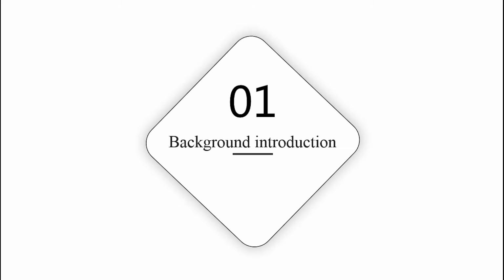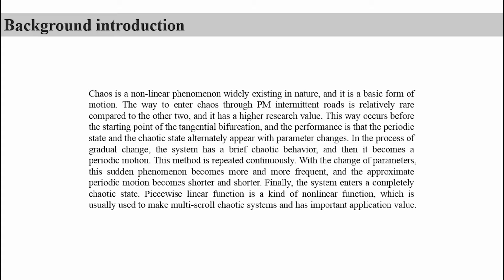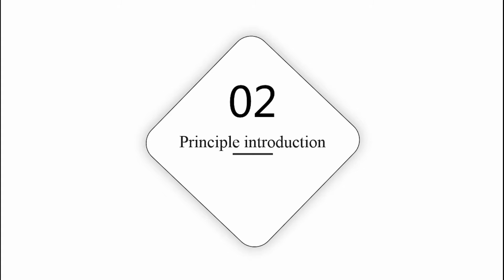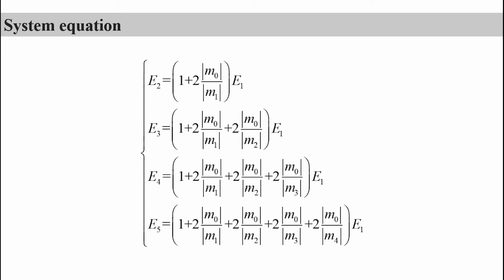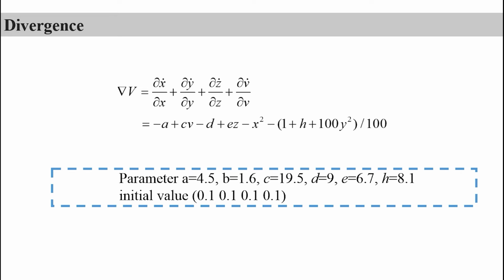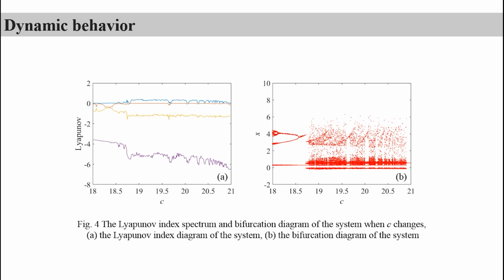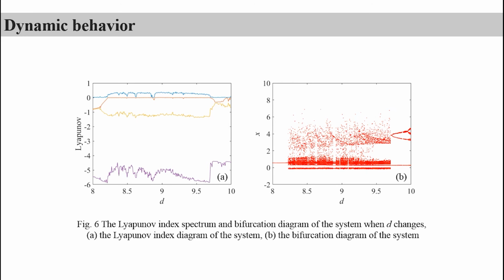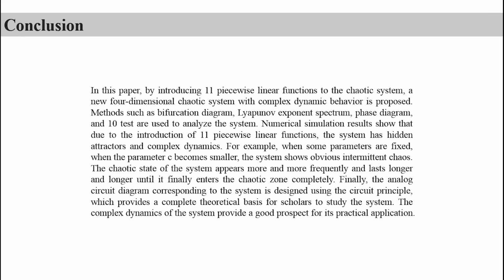A novel chaotic system with 11 piecewise linear functions and its analog circuit implementation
Session 5: Nonlinear system and circuits

Authors: Jiawu Yu (Dalian polytechnic university), Huizhen Yan (Dalian polytechnic university), Jieyang Wang (Dalian polytechnic university)